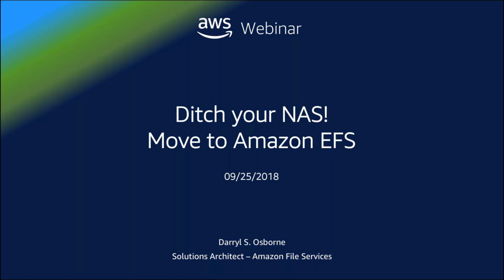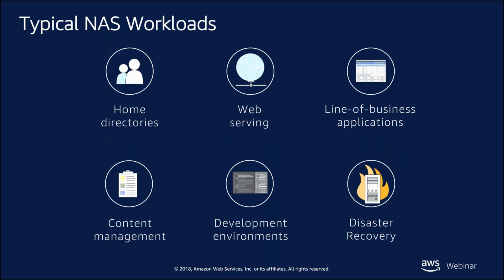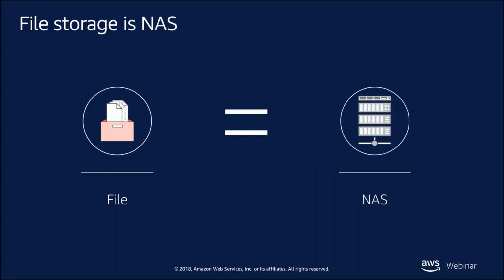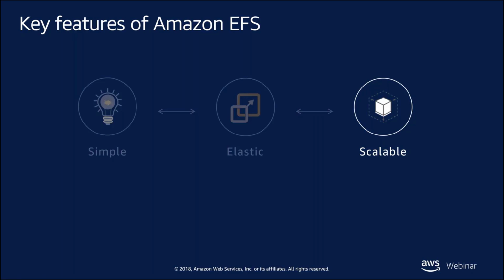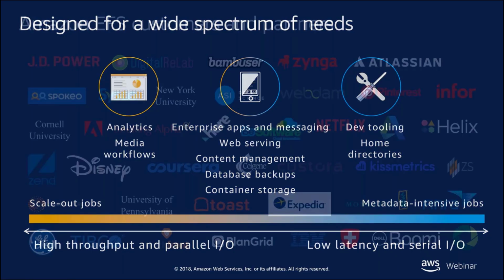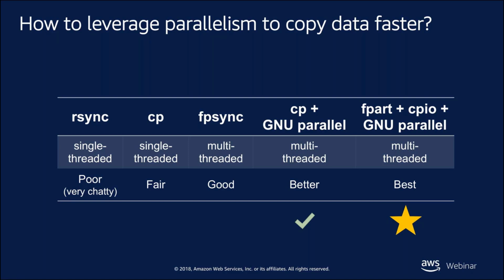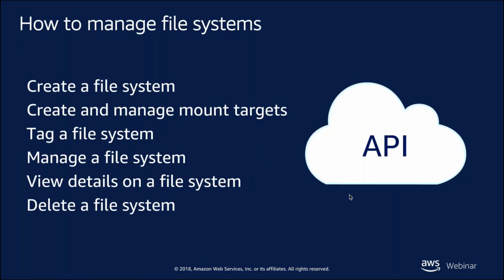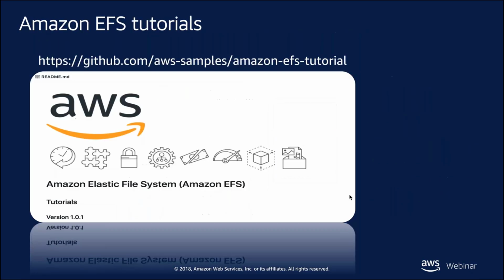Ditch Your NAS! Move to Amazon EFS - AWS Online Tech Talks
Applications requiring on-premises NAS file storage require a file system interface and semantics to maintain the functionality and file access. As businesses move to the cloud they require storage resources that integrate with their existing applications and tools. In this tech talk, we will discuss how to move your NAS-based applications to Amazon EFS, taking advantage of the world's first cloud-native file storage solution. Learn which applications are best suited to migrate to Amazon EFS, and the steps to consider when moving your file-based applications to the AWS Cloud. We will discuss common use cases and demonstrate how to deploy and migrate your data to Amazon EFS. We will share best practices and tips for success throughout.

Learning Objectives:
 - Recognize why and when to use Amazon EFS to replace your NAS
 - Understand the key technical, performance, and security concepts of Amazon EFS